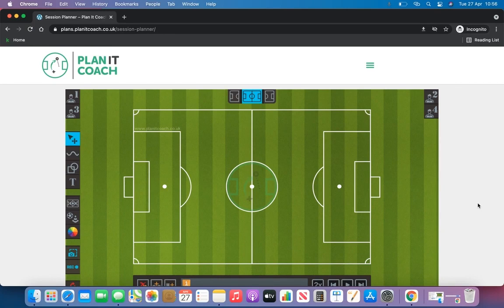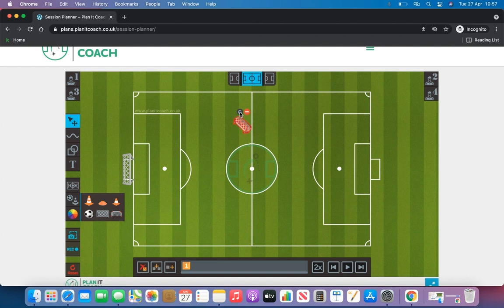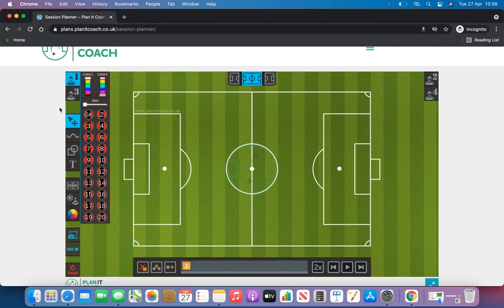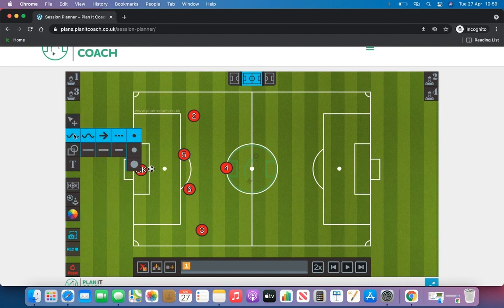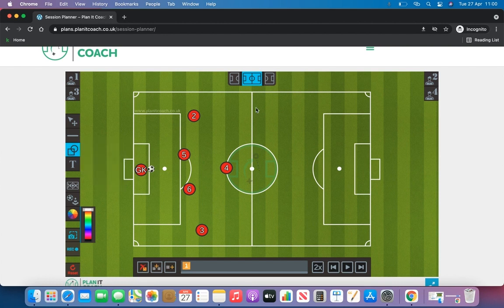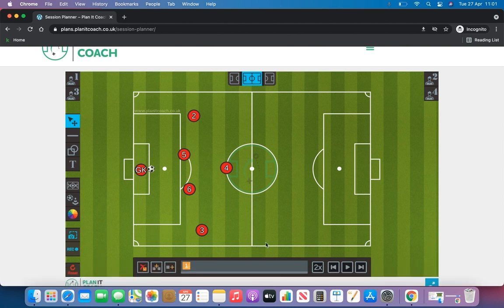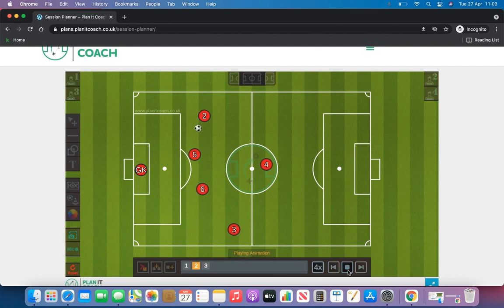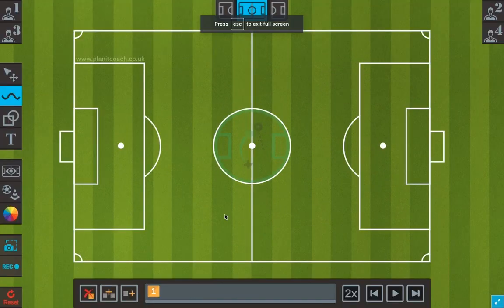How to use the Plan It Coach Session Planner [Tutorial]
A tutorial on our session planner software. This session planner is only available to Plan It Coach members. You can save and share your own images or animation videos.